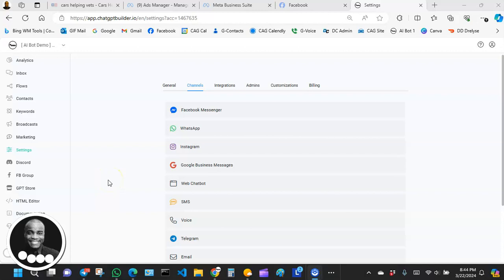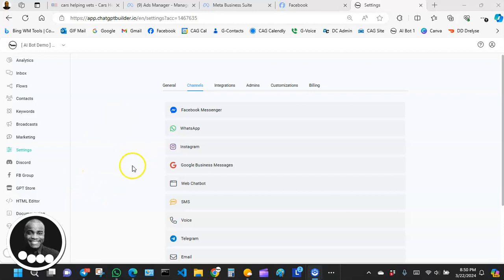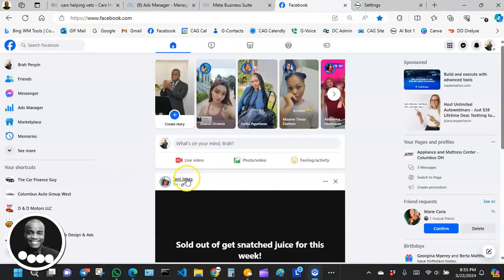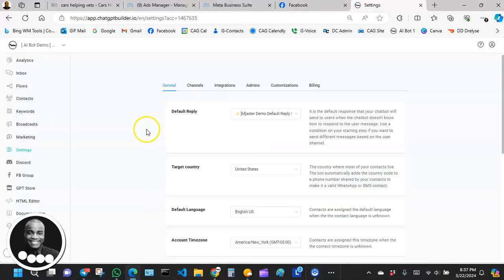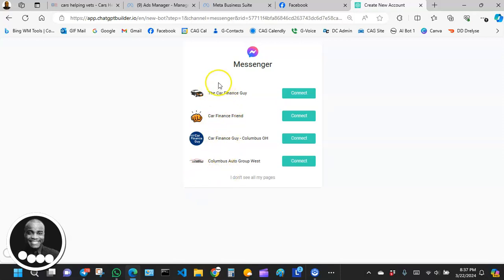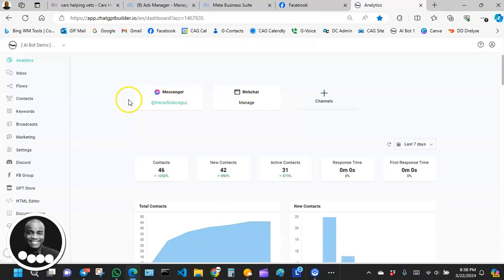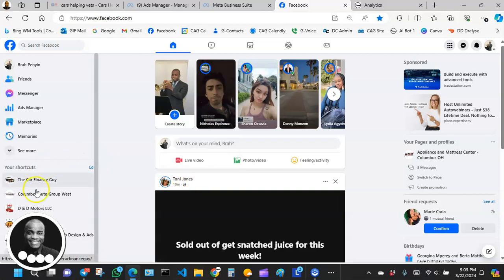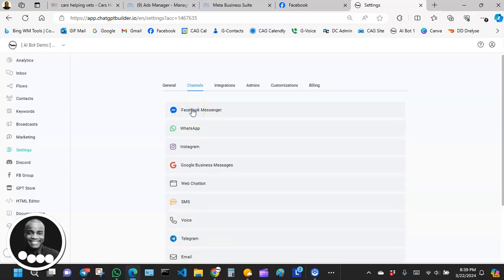[ Video Tutorial 2 ] Connect Your Chatbotbuilder Account To Your Facebook Business Page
🔥🔥NEW 2-IN-1 COURSE LAUNCH: Fundamentals of Building AI Chatbot + Make Monthly Income at Home From Car Dealerships

In this video we will learn how to connect our chatbotbuilder account to our Facebook Business Page. Remember you can only connect to your Facebook Business Page; not your Facebook Personal Page.